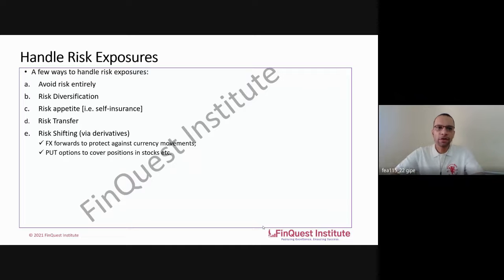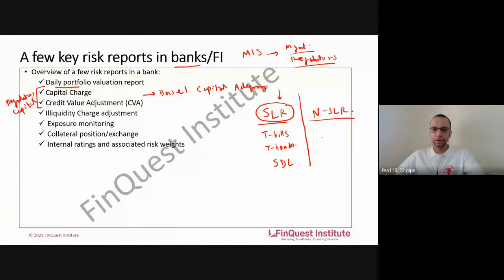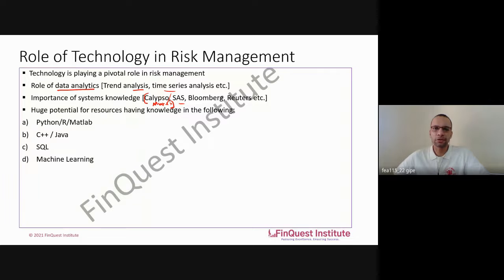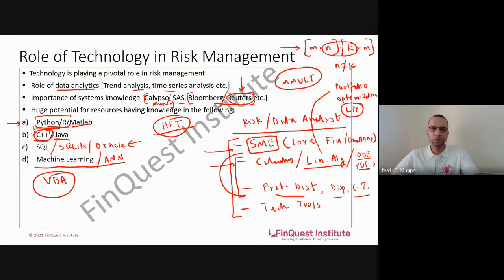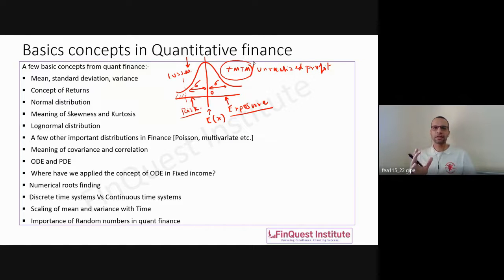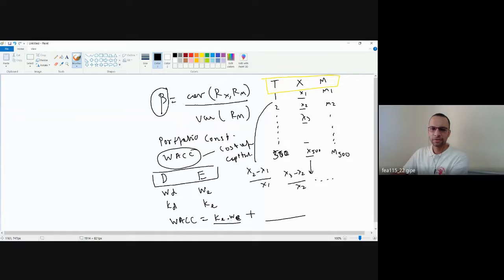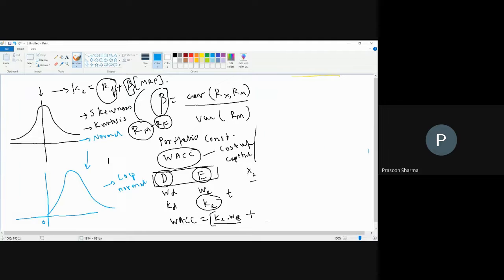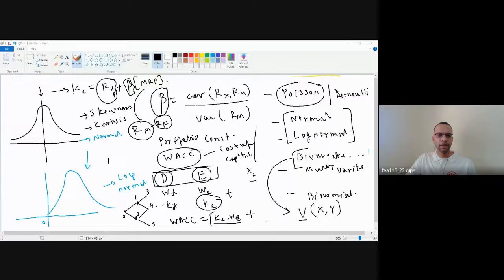Copy of Financial Risk Management 2022 02 22 19 45 GMT 8